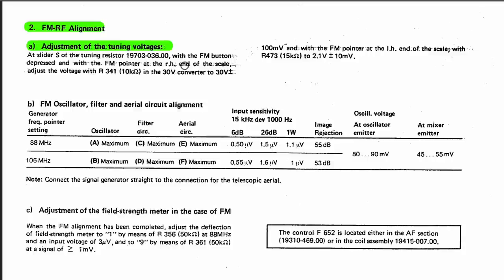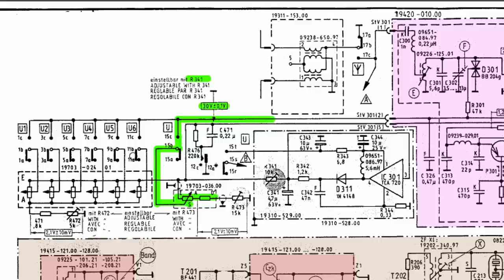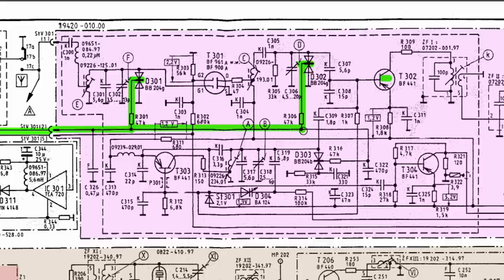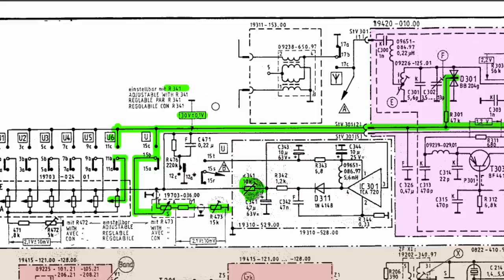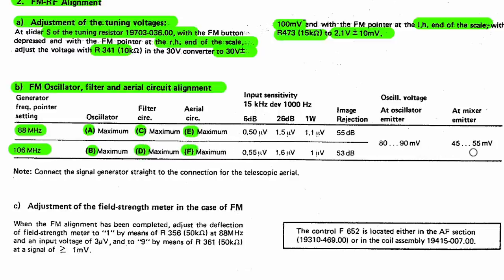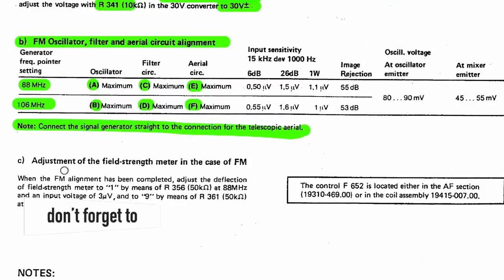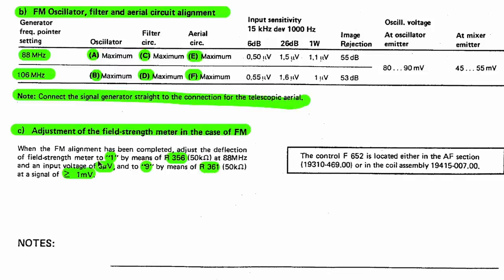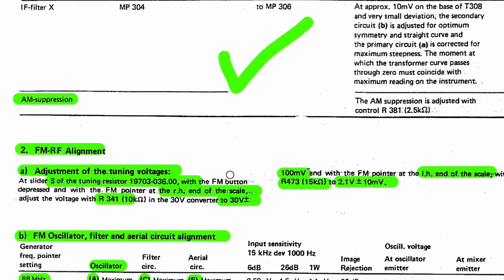Sooo Close. RF alignment of the FM. Grundig Satellit 3400 Pro restoration part 10.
To complete the Grundig Satellit 3400 FM alignment, we still have a little more to do. Some adjustments of the extreme voltages for the varicap diode tuning need to be made, as well as the actual dial accuracy and tweaking of the antenna and IF circuits. They give us two reference voltages, namely 88MHz and 106MHz, which we can produce with the ELV SUP 3 stereo FM signal generator. How difficult can it be? Easy, right?

TimeStamps
00:00 Sooo Close. RF alignment of the FM. Grundig Satellit 3400 Pro restoration part 10.
00:10 Introduction.
01:54 FM tuning voltages explained.
08:48 Adjustment of tuning voltages.
10:34 RF alignments for 88 and 106MHz explained.
12:33 The actual alignment.
19:19 Adjustment of field strength meter.
23:05 The digital display accuracy.
23:25 Conclusion.